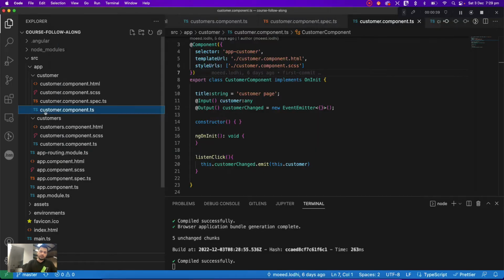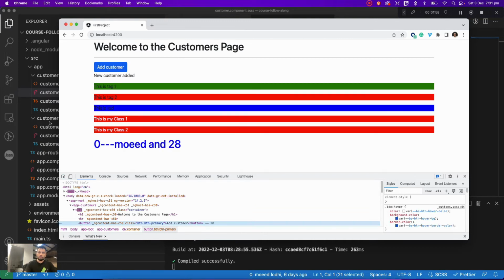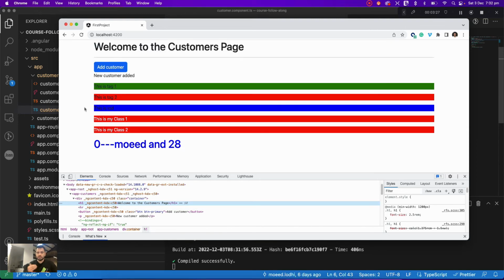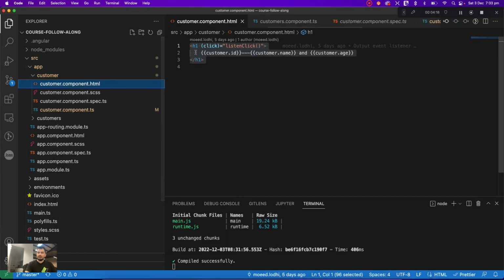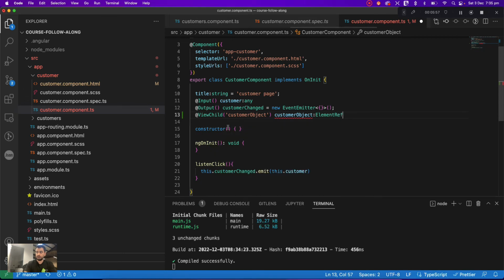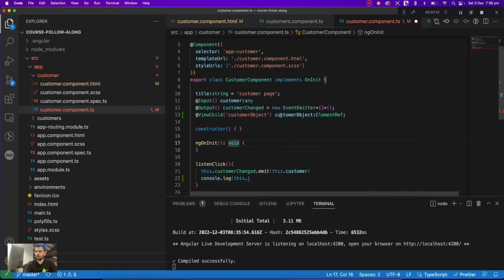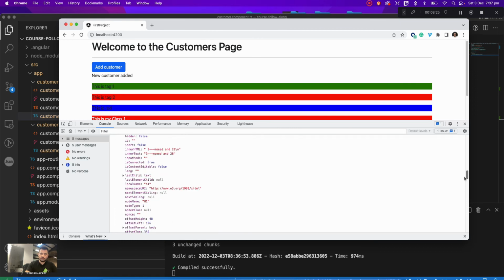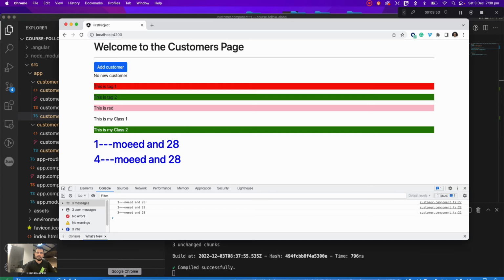Angular for beginners Lesson 15 ViewEncapsulation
-Pass data between components using the Output Event Emitter